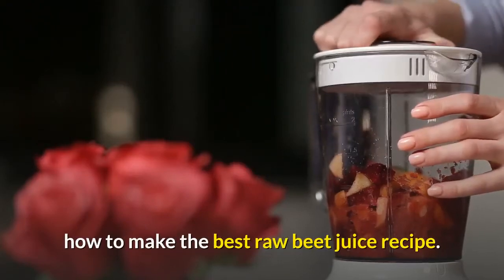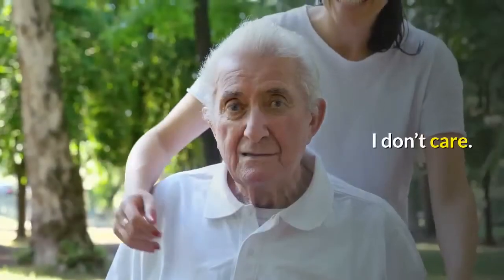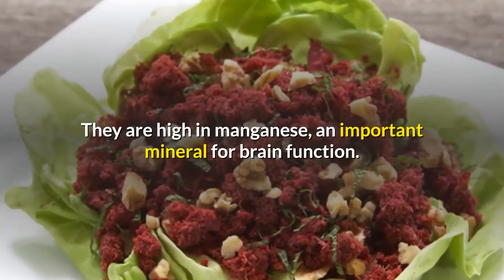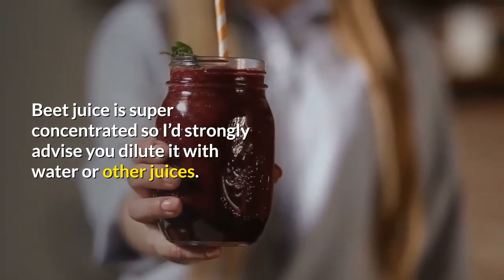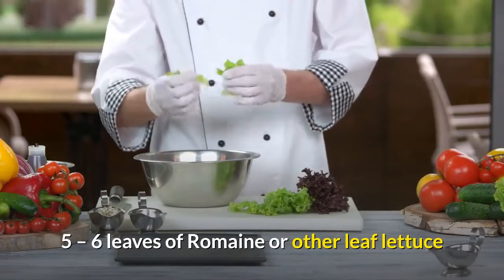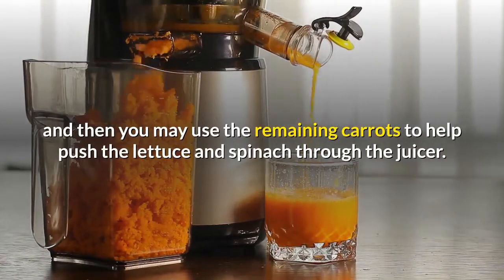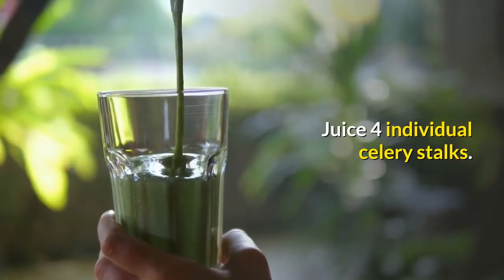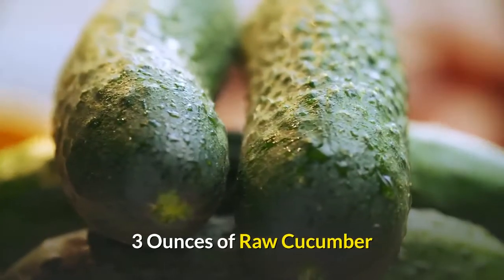HOW TO MAKE BEST RAW BEET RECIPE JUICE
If you looking for something new special best raw beet juice vegetables, how to make best raw beet recipe juice.
Frankly, I love the things, and I really find, I don’t know if it’s just me, but every time I feel tired or I feel a cold coming on, juicing beets really helps me. Maybe it’s a placebo thing. I don’t care. I’m making an article especially for that special vegetable in my life.
supper black ice best raw beet juice recipe.
So here of some stats of said vegetable;

Beets contain calcium, iron, Sulphur, potassium, beta-carotene, choline, and vitamin C.

They are high in manganese, an important mineral for brain function.

Beets are also high in minerals that strengthen the liver and gall bladder, and are the building blocks for blood corpuscles and cells.

Beets are famous for their ability to cleanse the blood.

Beet juice is super concentrated so I’d strongly advise you dilute it with water or other juices.

Purchase firm, rock-hard beets. Being a root, they can be stored for months in the refrigerator.
How to make best raw beet juice recipe.
Juicing beets recipes:

Carrot, spinach and beets

4 carrots

beet with greens

5 – 6 leaves of Romaine or other leaf lettuce

3 – 4 leaves of spinach

Scrub organic carrots or peel the carrots if they are not organic. Clean and cut beet into slender wedges, and wash & dry lettuce and spinach leaves. Juice half of the carrots, and the beet, and then you may use the remaining carrots to help push the lettuce and spinach through the juicer.

Power punch

Juice 1 small beet.

Juice 1 pear.

Juice 1 Fiji apple.

Juice a small piece of ginger 2 inches max.

Juice 2 inches of salsify root.

Juice 4 individual celery stalks.

Juice 10-12 carrots.

Juice 1 small parsnip.

Sweet beets

5 Carrots

1 Apple

1/2 Beet

Refresher

4 Ounces of Raw Beet (with leaves)

3 Ounces of Raw Cucumber.